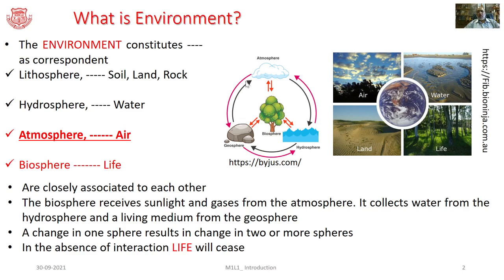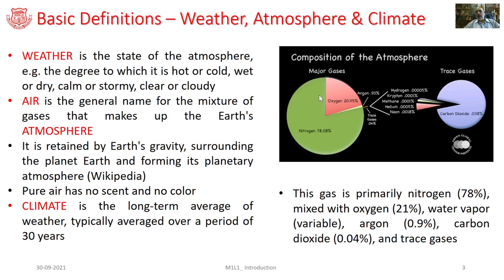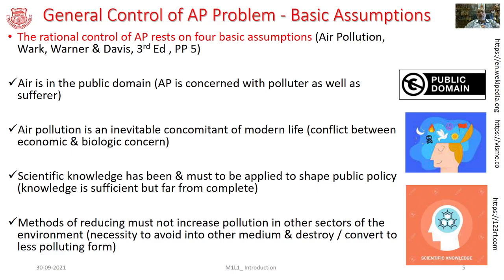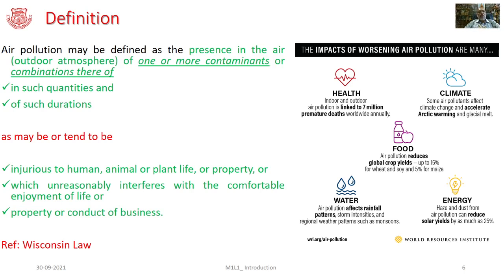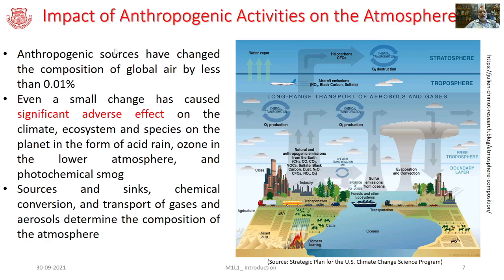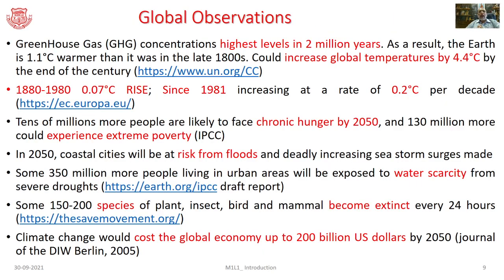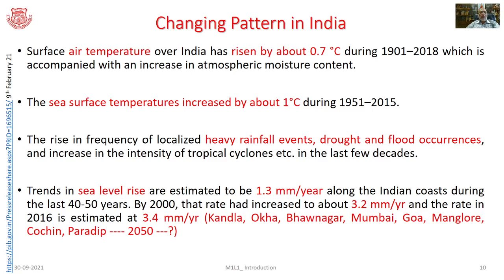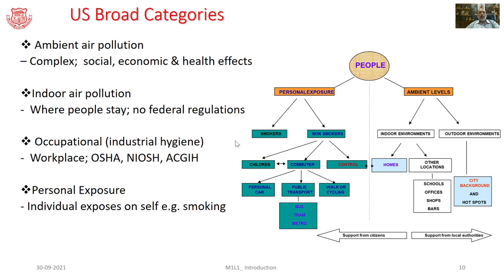M1 L1 Introduction to Air Pollution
Module 1- L1:  Air Pollution & Control_ An Introduction
The ENVIRONMENT constitutes Lithosphere, Hydrosphere, and Atmosphere related with Soil, Land, Rock; water and Air respectively. It also constitutes Biosphere governing “Life” of all biotic components. AIR is the general name for the mixture of gases that makes up the Earth's ATMOSPHERE. It is retained by Earth's gravity, surrounding the planet Earth and forming its planetary atmosphere. An ever-increasing population combined with high standard of living has led to drastically intensified output & concentration of pollutants in localized area. Anthropogenic sources have changed the composition of global air by less than 0.01%, which has caused significant adverse effect on the climate, ecosystem and species on the planet in the form of acid rain, ozone in the lower atmosphere, and photochemical smog formation. This video is an educational resource and is focused on - Basic spheres of environment, composition of atmosphere, Background of Air Pollution, Basic assumptions in the control of AP problem, Definition of AP, Impact of anthropogenic activities on the atmosphere, Broad categories of AP. Here as one learns the content, he/she will be able to explain basic spheres & composition of atmosphere; State background & assumptions in the control of AP problem & discuss impacts of anthropogenic activities on the atmosphere in the light of definition of AP.